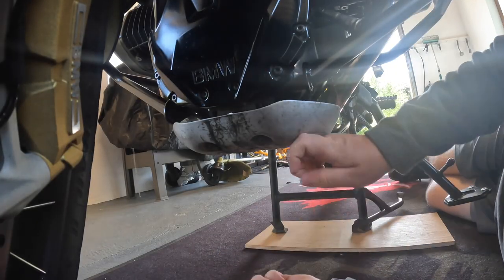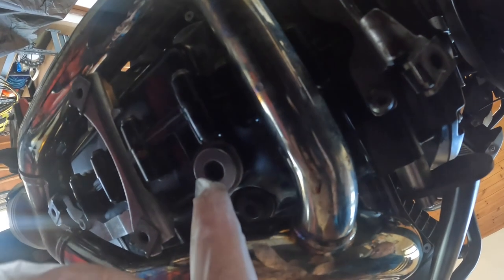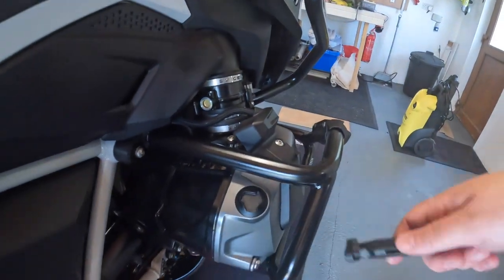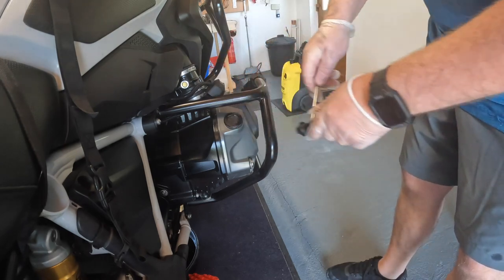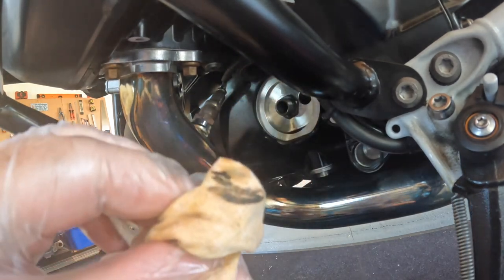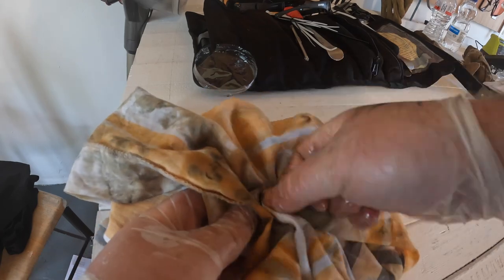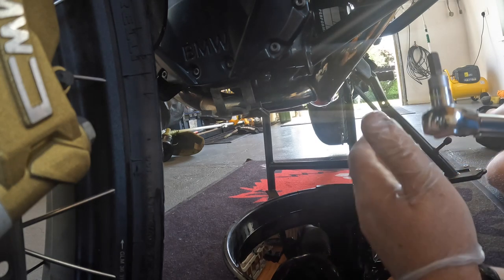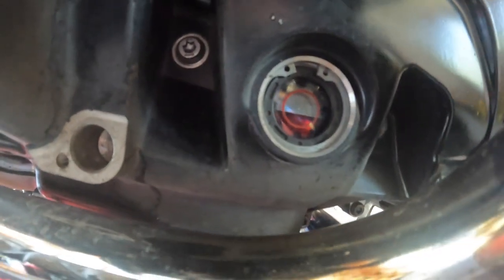BMW R1250 GS - Oil & Filter Change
Quick overview of an oil change as well as the oil filter.